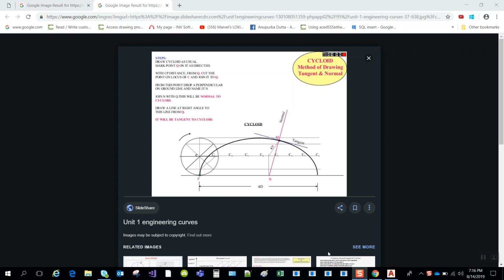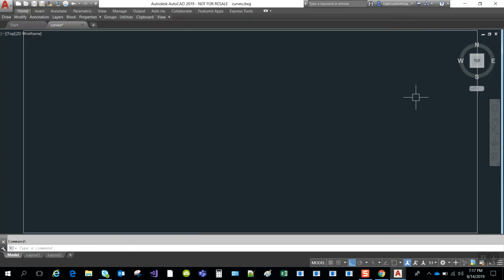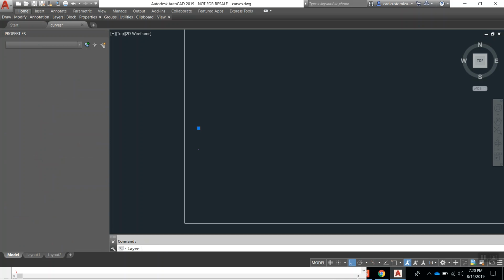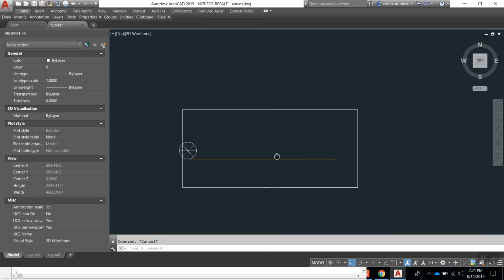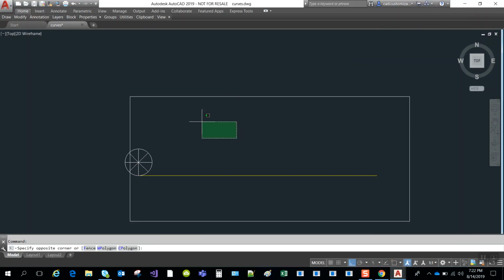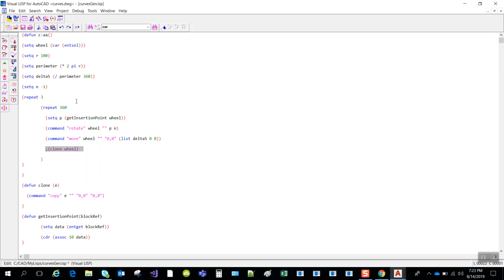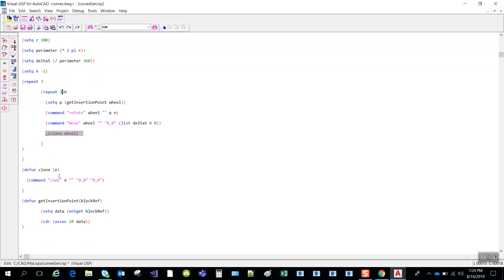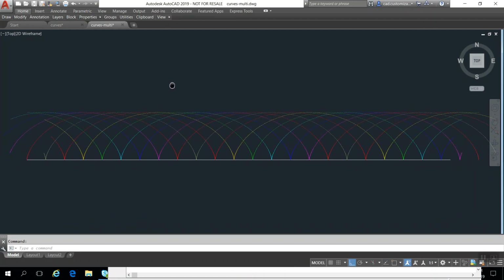Cycloid Curve Generation in AutoCAD using AutoLisp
In this video I have demonstrated how to generate Cycloid curve inside AutoCAD using AutoLisp programming